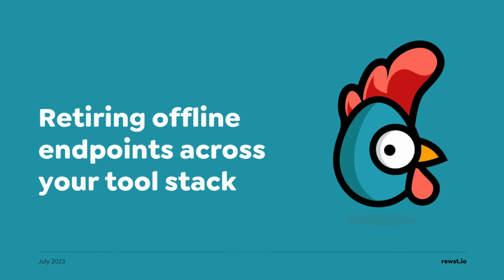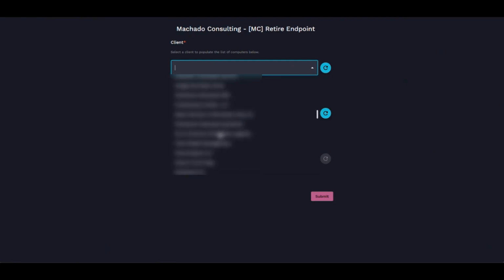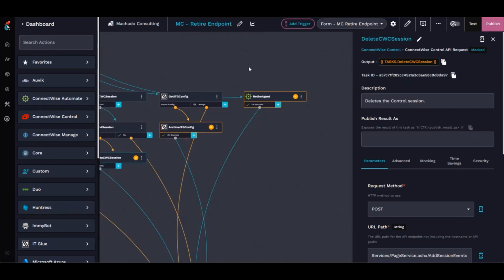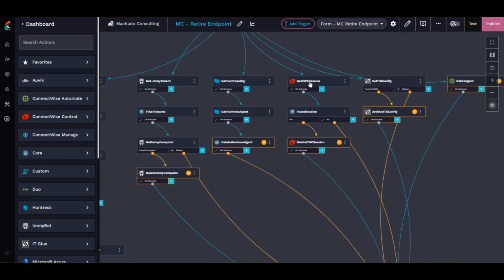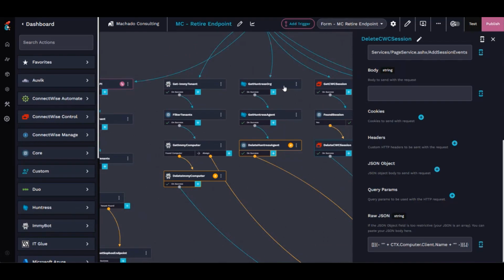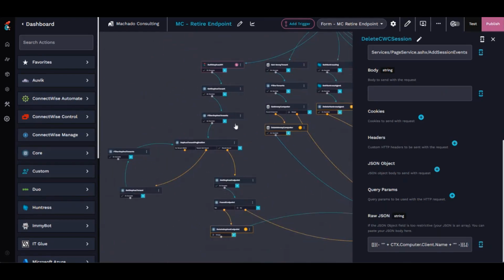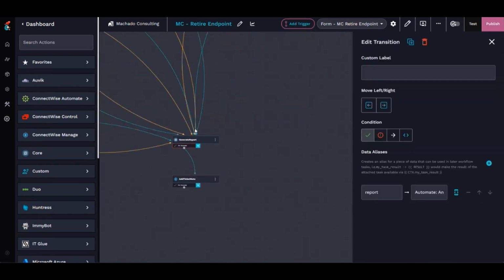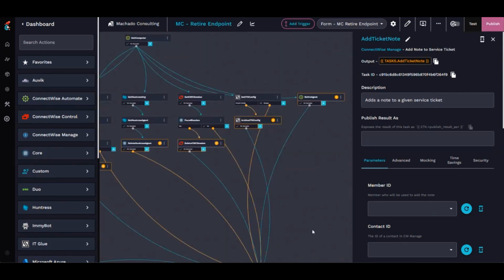How to retire endpoints in one take with automation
Have you ever retired an offline computer, only to find it's just the beginning of a lengthy checklist? Say goodbye to manual endpoint removal across platforms like ITGlue, Huntress, ImmyBot, and CW Automate, and hello to the RPA platform, Rewst. Join Max @ Machado Consulting in this eye-opening video as he showcases how to retire endpoints with automation.

Like what you see?